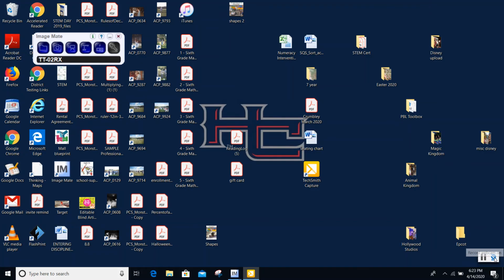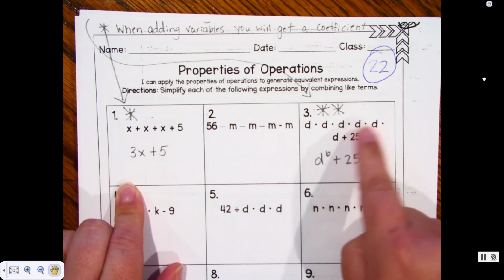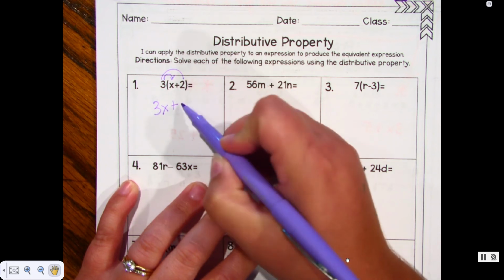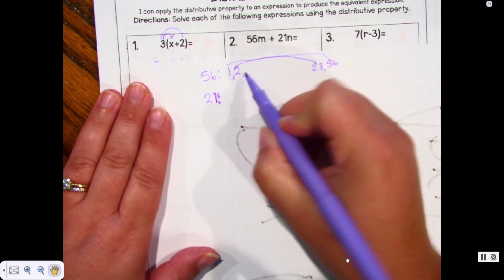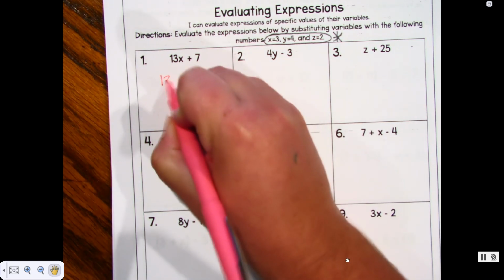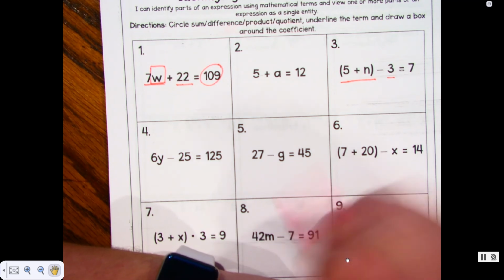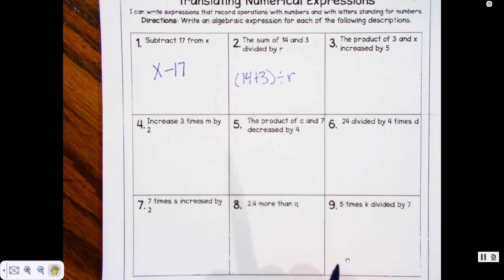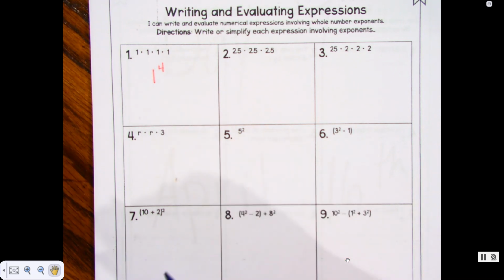April 15th lesson